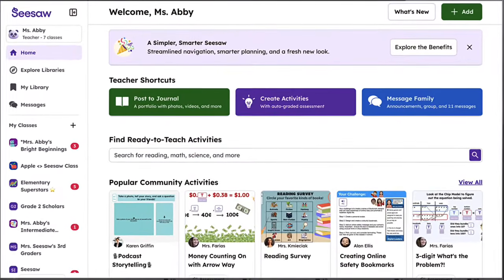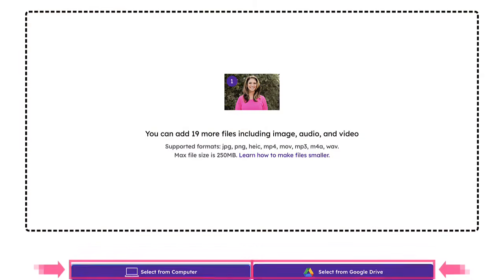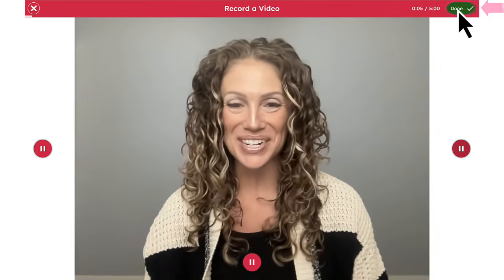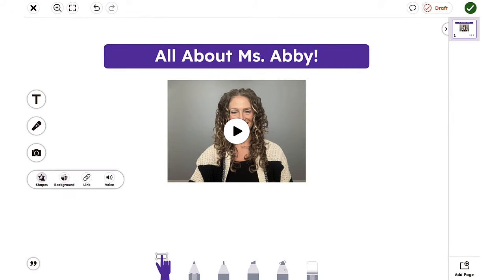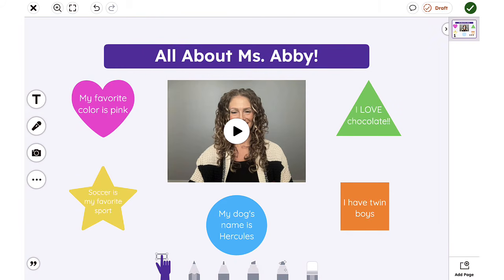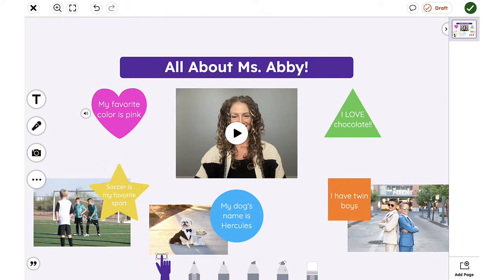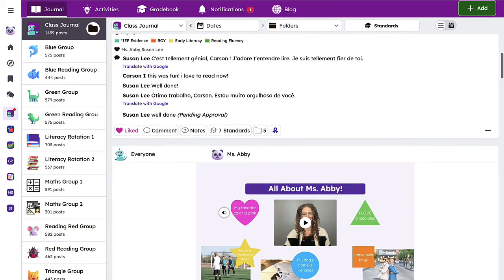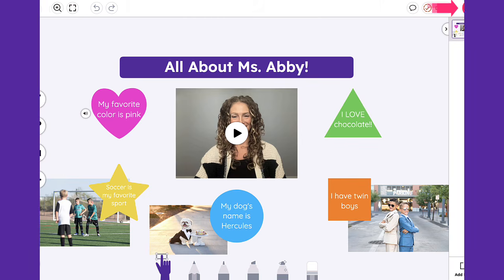Creating a Welcome Post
Learn how to create a welcome post to engage students and families and set the right tone for the school year!

🔗 One platform. Endless possibilities for teaching and learning.